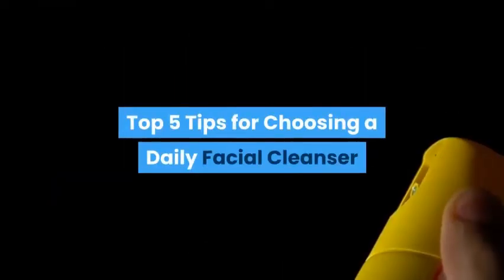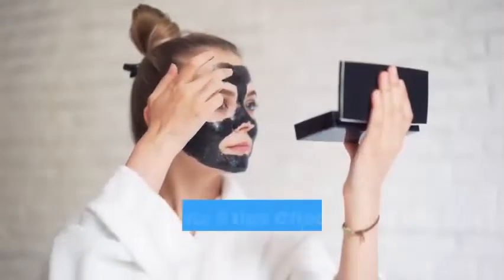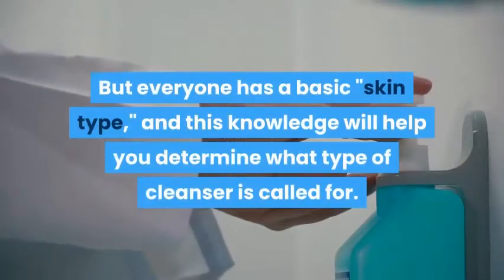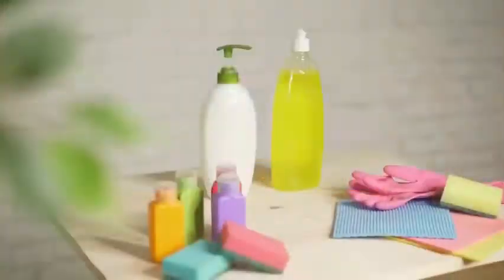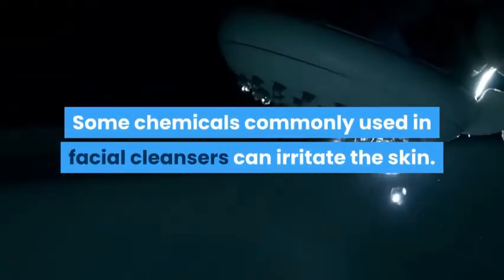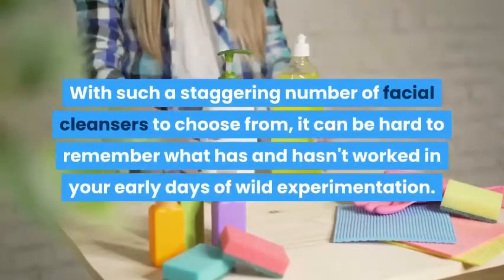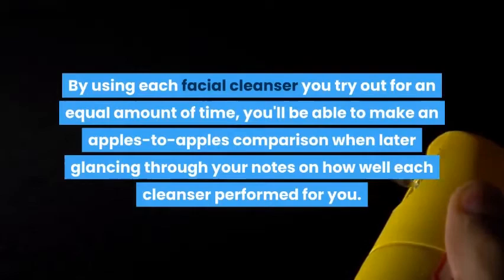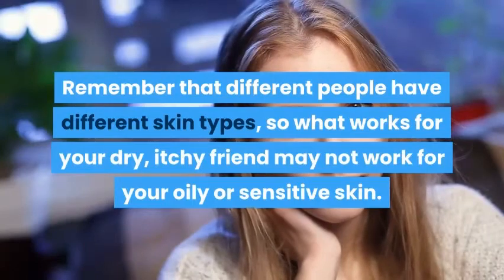Top 5 Tips for Choosing a Daily Facial Cleanser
facial cleanser for eczema
facial cleanser for combination skin
facial cleanser target
facial cleanser wipes
facial cleanser for aging skin